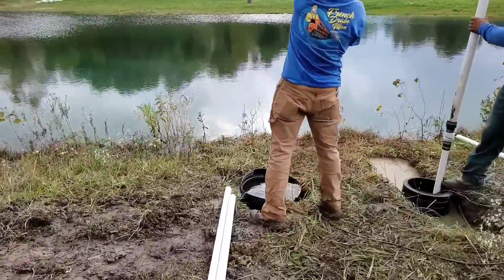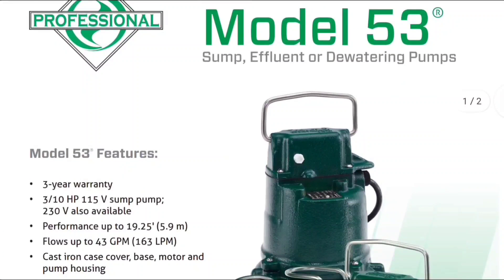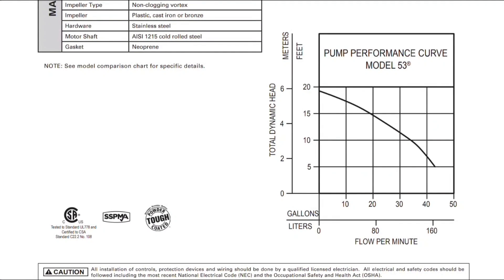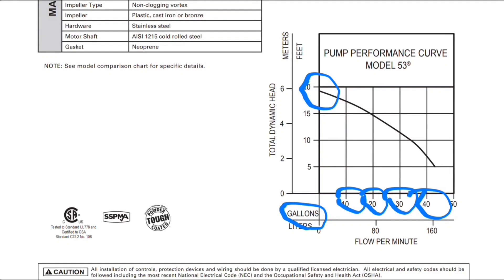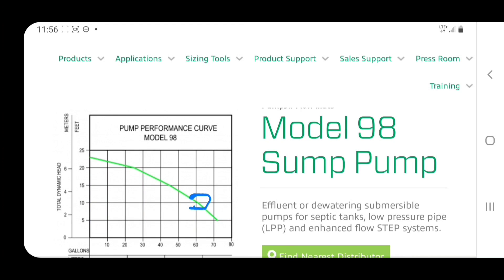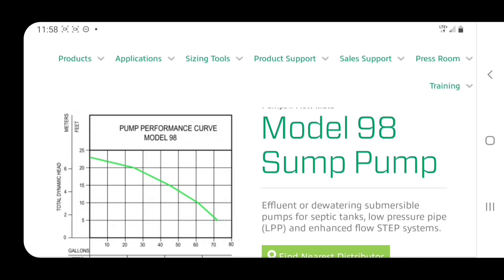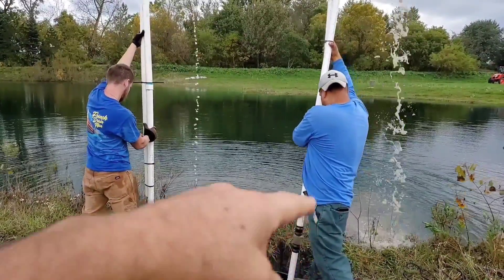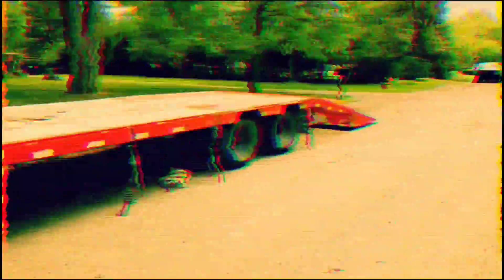BACKYARD SUMP PUMP Basics Part 1: Understanding GPM with Live Demo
We're going to give you guys a live demonstration of our outdoor sump pump system next to an indoor system. You see a lot of guys using indoor sump pumps outdoors. I don't really recommend that and I'm going to show you why through our demonstration.

I'm also going to explain how to read the GPM on a pump. All the pump manufacturers have a chart showing you the head.  The head is the height that you pump the water.

We take a look at the model M53 Zoller sump pump as it's probably the most popular sump pump for basements and crawl spaces, and compare it to M98.

💦  Shop FDM's Chambered Sump Systems: 💦

OUTDOOR SUMP PUMP Basics Part 1: Understanding GPM with Live Demo